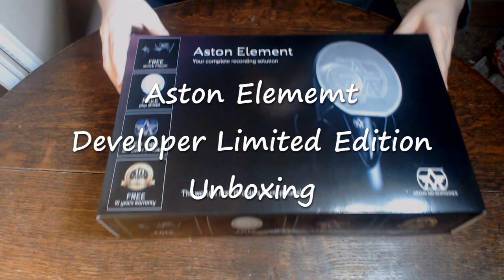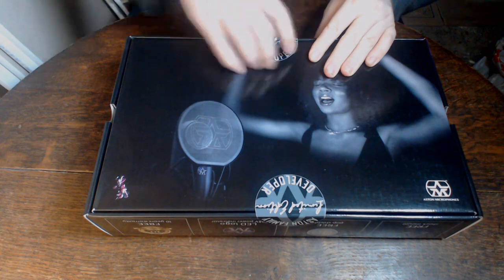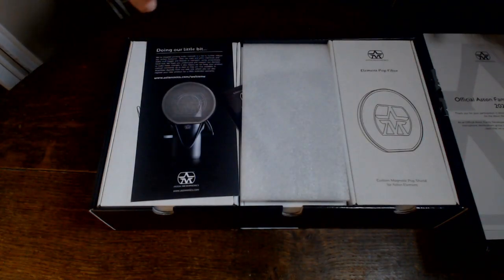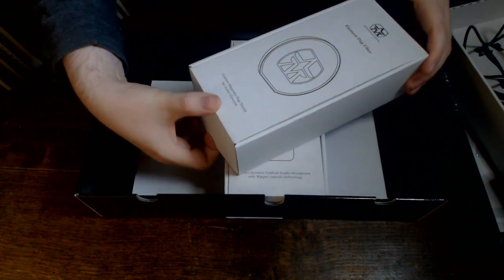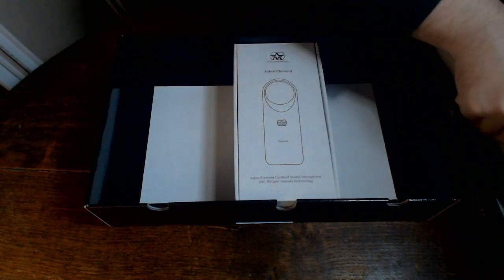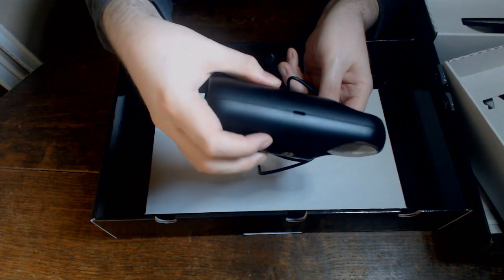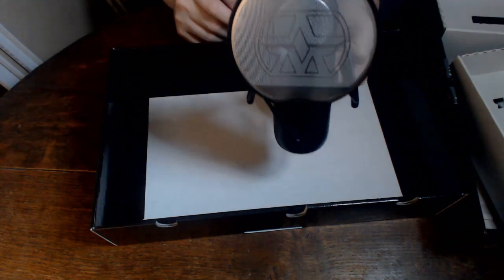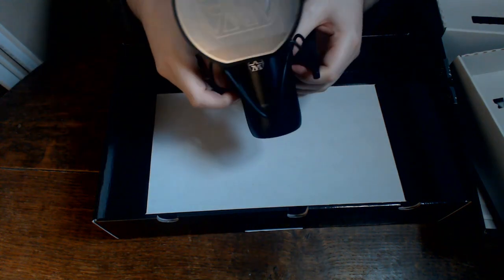Aston Element Microphone, Unboxing, First Look & Sound Test Video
Hello you lovely people! Here I have for you my very first unboxing, first look and sound test video of the new microphone from Aston... Element!

Firstly, I'd like to point out that this is NOT a paid for advertisement or paid promo. I took part in Aston's Project Element open to the public development process for the microphone and was really enjoying where it seemed to be heading, so I pre-ordered the microphone and paid for it with my own money!

A little about me, I'm a professional Actor and Voice Artist with 20 years of experience. (Please forgive my commentary on this video, it's my first attempt at a youtube unboxing video, and I'm usually given a script when i do professional voice over work... I'm usually better than this, I promise! Lol)